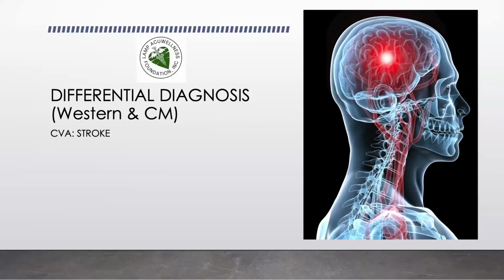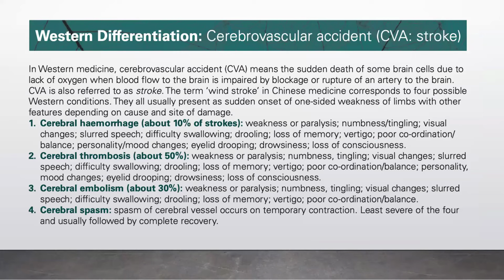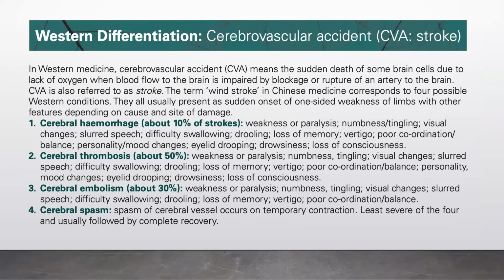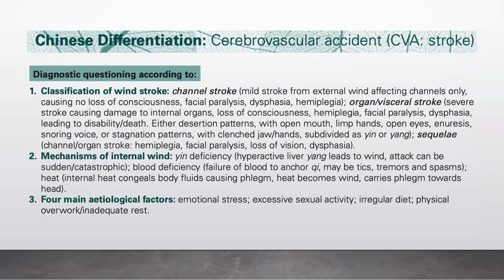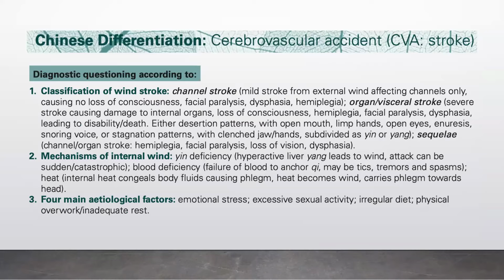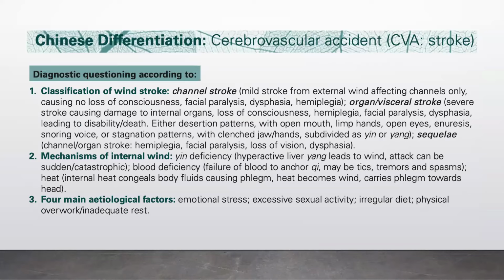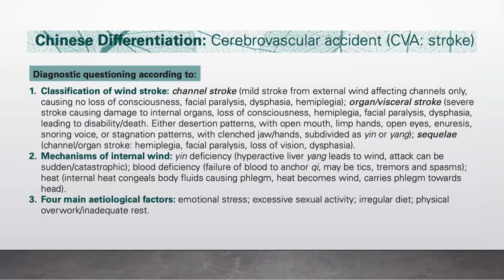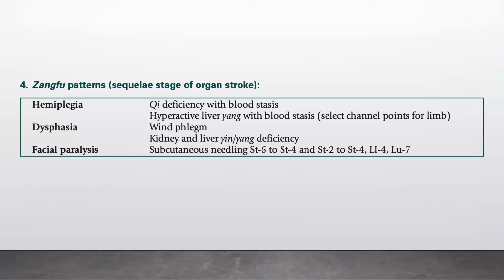CEREBROVASCULAR ACCIDENT: STROKE TCM & Western Differentials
Stroke is a neurological disease induced by cerebral infarction, intracerebral hemorrhage, or subarachnoid hemorrhage. It is a major cause of disability and death in the world. Concept of stroke in CM includes all the types of the above definition in Western Medicine.